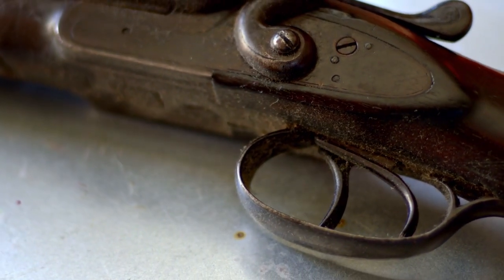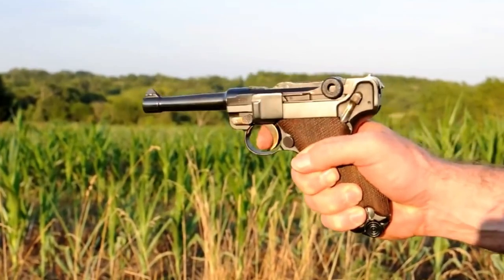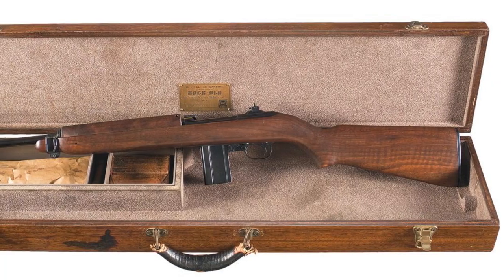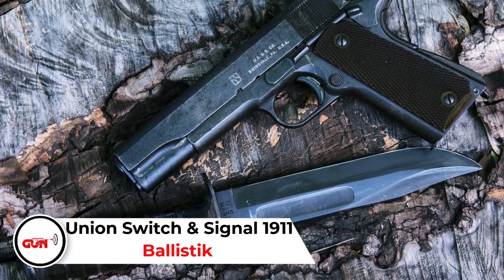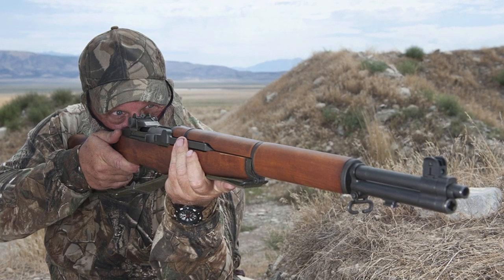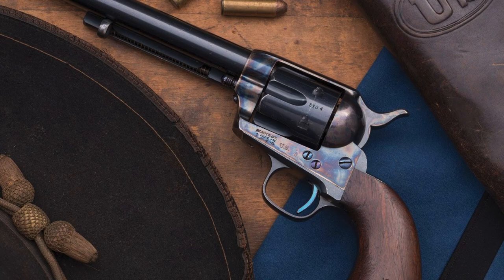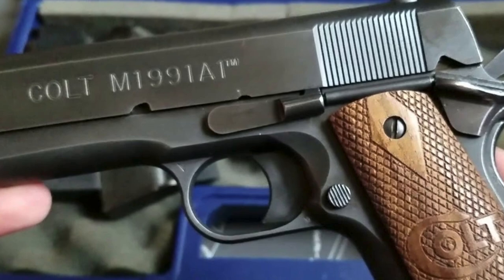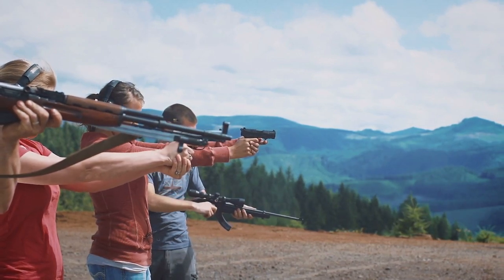Top 10 Most Expensive and Rarest Guns Ever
Today, we're gonna talk about vintage guns that can fetch a fortune if you happen to find one in your grandpa’s stash. While many people can recognize a vintage car, vintage guns might slip past your eyes and it would be a real shame if you do not know their value. With that in mind, I have here a list of 10 rare and expensive guns in no particular order.

✅  1. Luger 9mm
✅  2. Walker Colt
✅  3. Rock-Ola’s M1 Carbine
✅  4. Winchester Model 73
✅  5. Union Switch & Signal 1911
✅  6. M1 Garand
✅  7. Remington Rand 1911A1
✅  8. Colt Revolvers
✅  9. Singer’s 1991A1
✅  10. LeMat Revolver